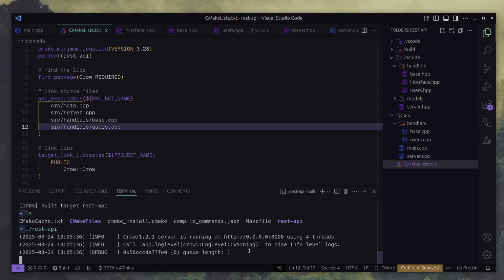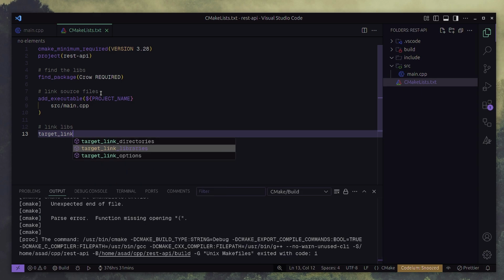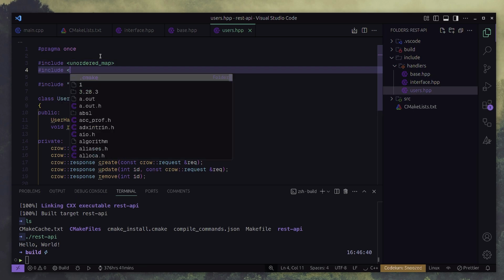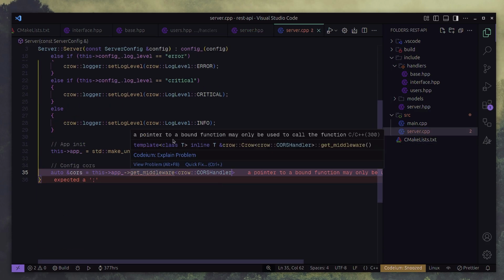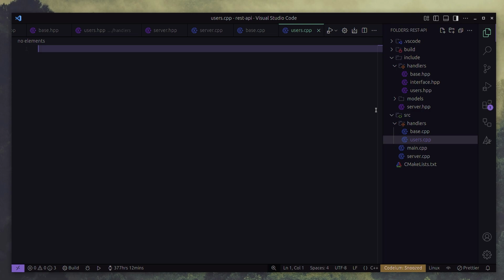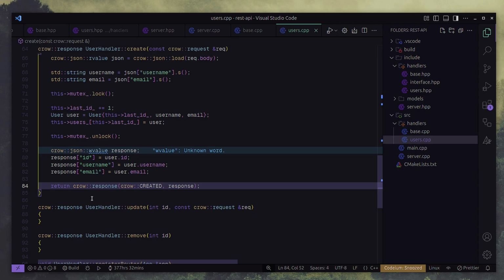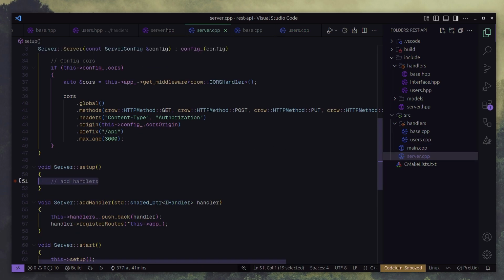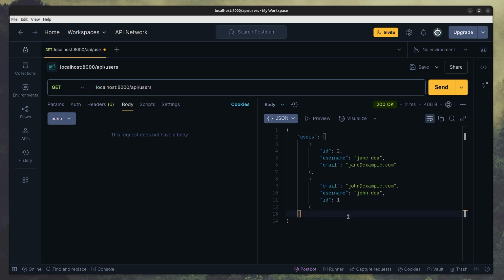fall a sleep by REST API implementation in C++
Do you want to sleep like in university lectures? Then welcome to join this sleepy coding session! I walk through implementing a complete REST API server in C++ using the Crow framework.

🔗 Link to project's source code at the comment section ⬇️

In this accidentally hypnotic guide, you'll learn:

How to install Crow in different operating systems
Implementing all HTTP methods (GET, POST, PUT, DELETE)
Learn how to structure your code in C++ so that it will be professional and scalable
Building a thread-safe server with proper error handling
Whether you're genuinely interested in C++ backend development or just need something to lull you into a peaceful slumber, please watch and enjoy. Warning: Side effects may include improved programming skills and surprisingly deep sleep.

If you somehow manage to stay awake until the end, leave a comment - I'll be genuinely shocked!